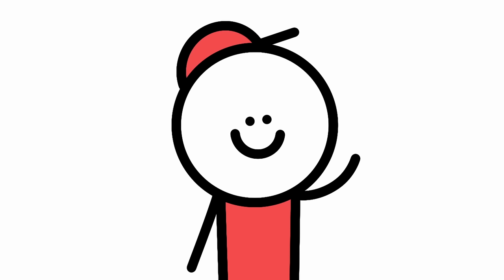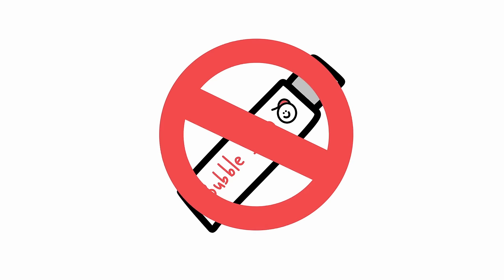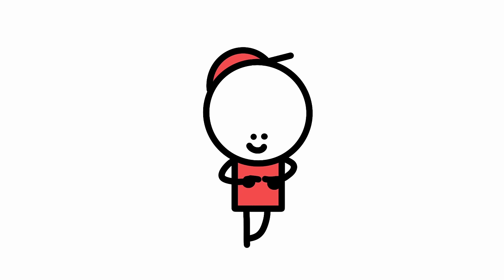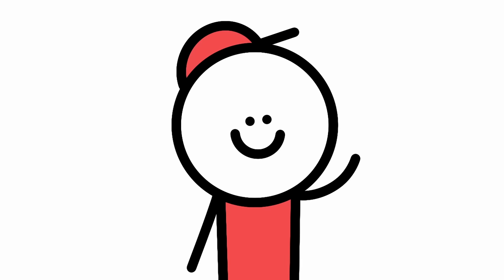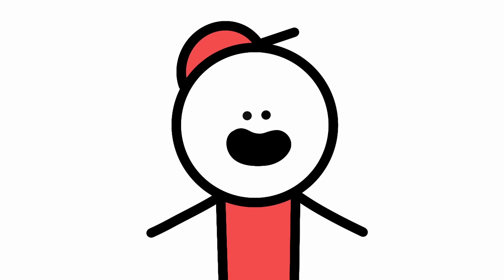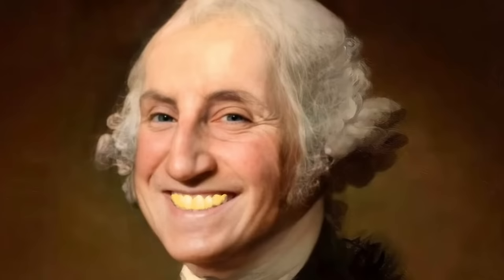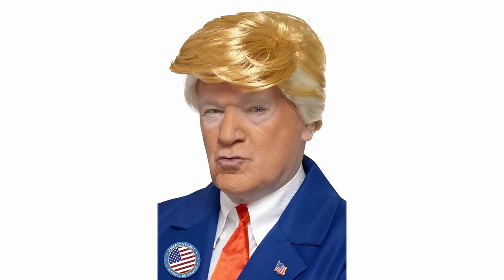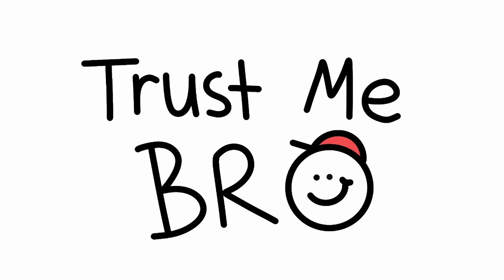Historical Misconceptions That People STILL Believe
More crazy historical misconceptions you probably still believe! This is the second episode in our "Historical Misconceptions" mini-series. If you enjoy videos about history and historical facts you'll love this video, trust me bro!

Bookmarks:

0:00 | Intro
0:20 | “A.D.” Means “After Death”
0:43 | Jail Time for Chewing Gum in Singapore
1:34 | Walt Disney is Cryogenically Frozen
1:58 | The 100 Years' War Lasted Exactly 100 Years
2:25 | The Black Death was Spread Mainly by Rats
3:13 | The Fall of the Berlin Wall Ended Division in Germany
4:09 | The Mayan Calendar Said The World Will End In 2012
5:03 | Cleopatra Was Eqyptian
5:40 | George Washington Has Wooden Teeth
6:41 | Everyone in the Colonial Era Wore Wigs
7:25 | Thanks For 100k!

All “TMB” videos are based on publicly available information unless otherwise noted.

Source: Trust Me bro